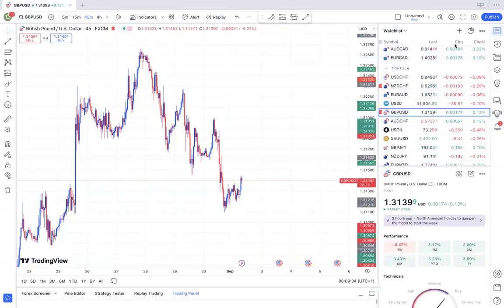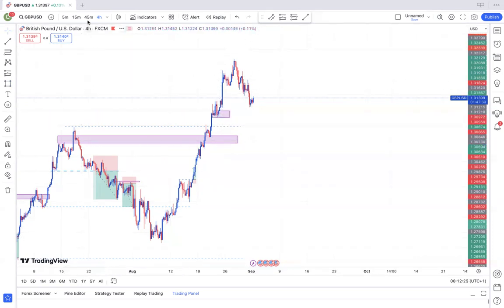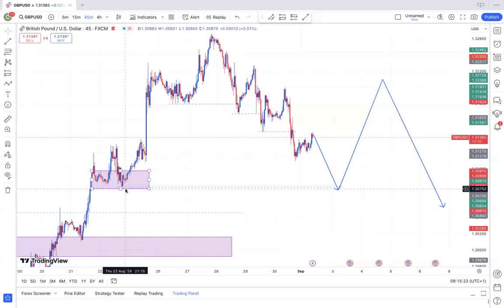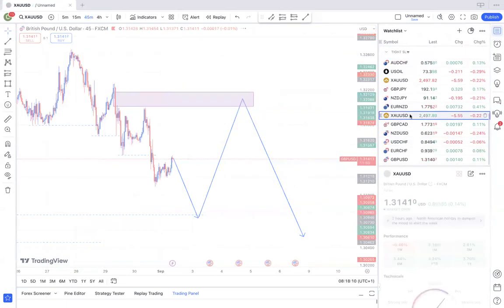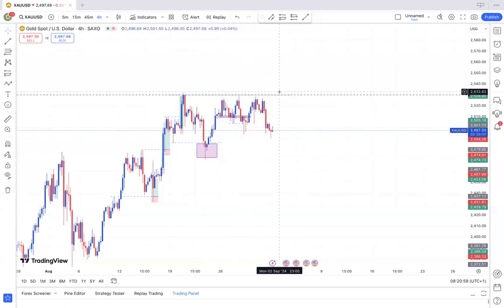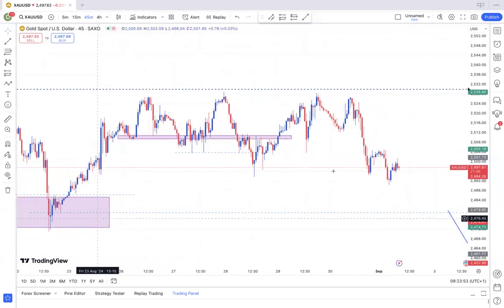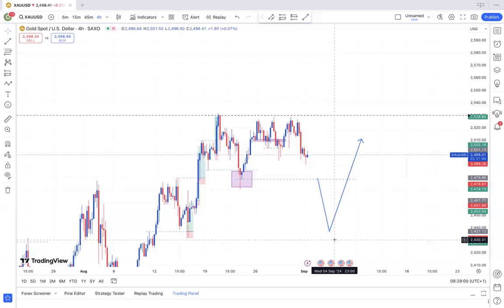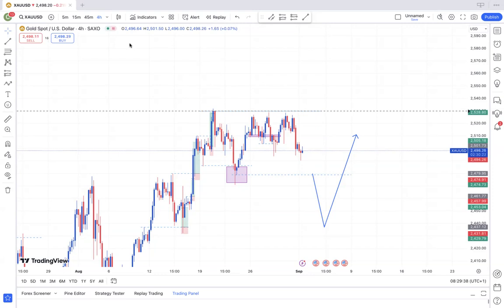WEEKLY MARKET OUTLOOK ON XAUUSD | 2nd September 2024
Let’s look at how we’ll be trading Gold/USD together this week.